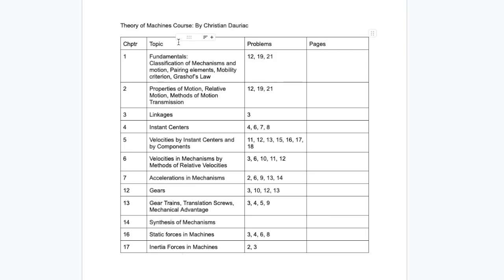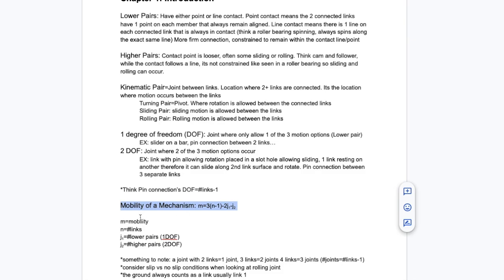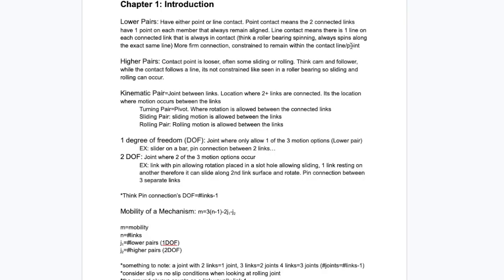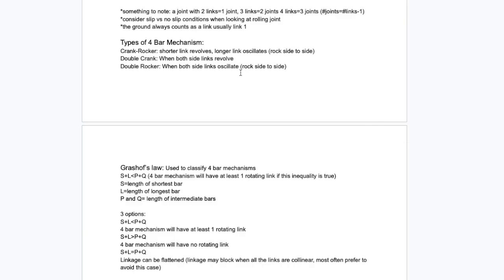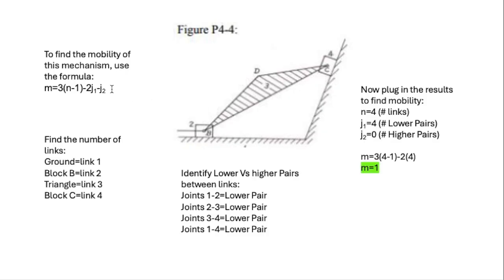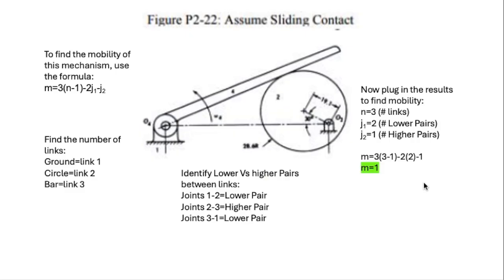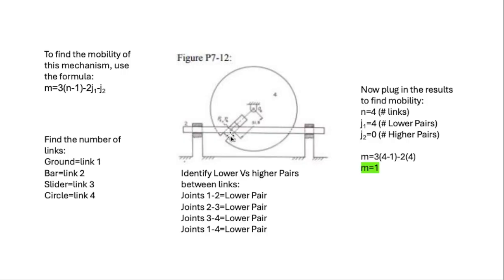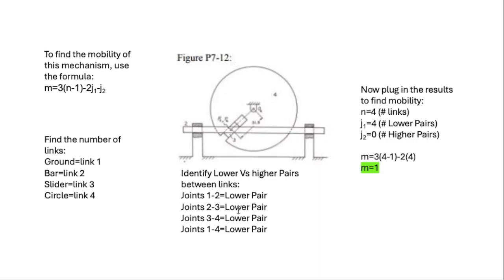TOM343 Chap1 Deg of F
Chapter 1 for 343. Christian you will succeed, keep at it. Practice and solve problems. You can get As if you work hard at it. The main topic is degrees of freedom, and how to figure out the mobility of a system. This chapter only teaches you step one for solving the kinds of problems found on the midterms and finals. Work hard at it